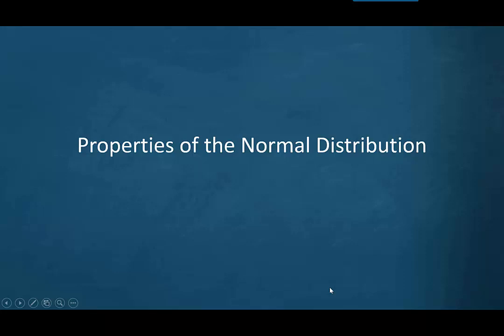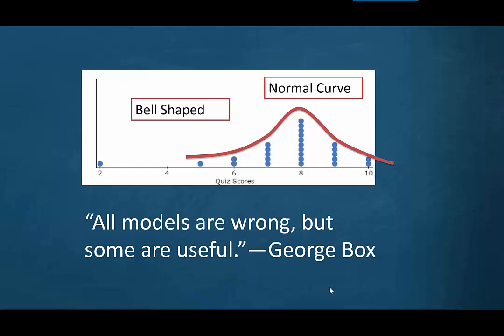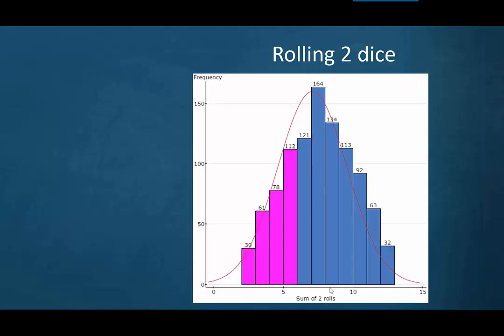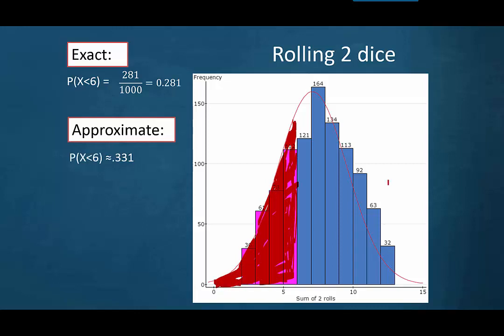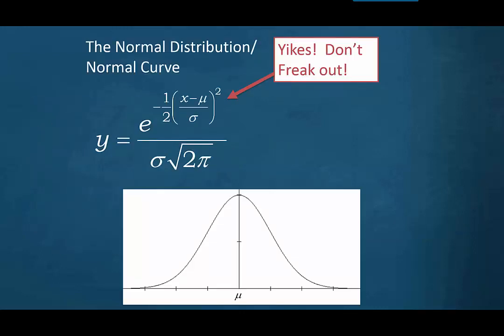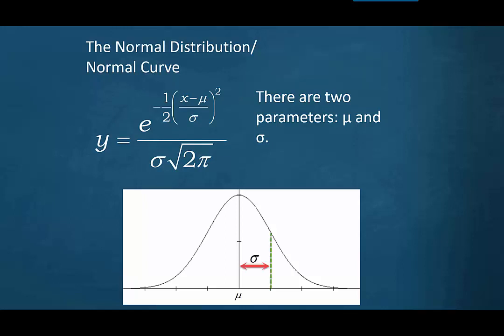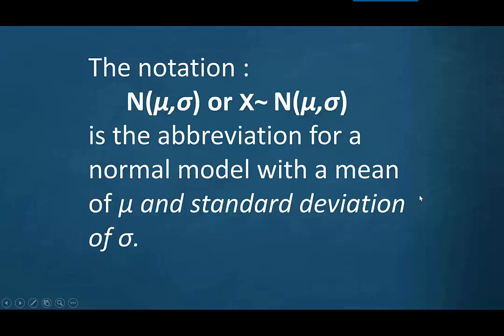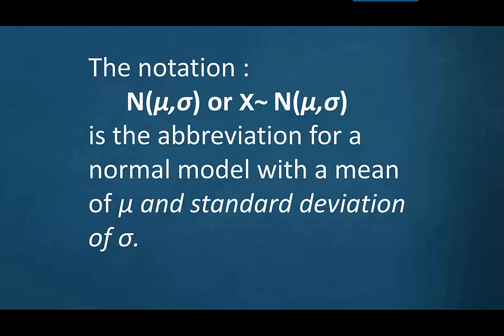Module3C 1 Properties of the Normal Distribution